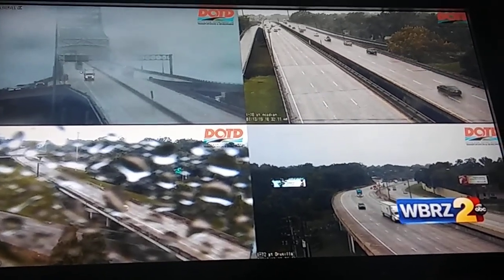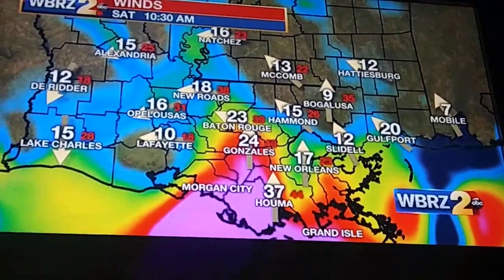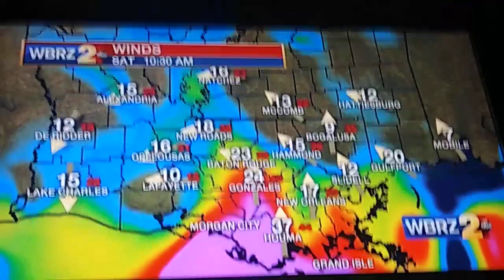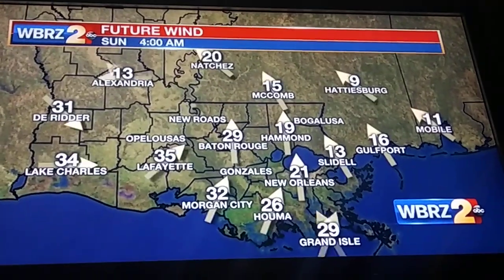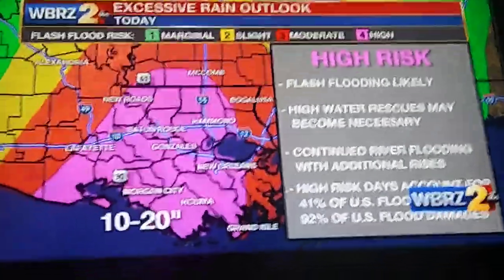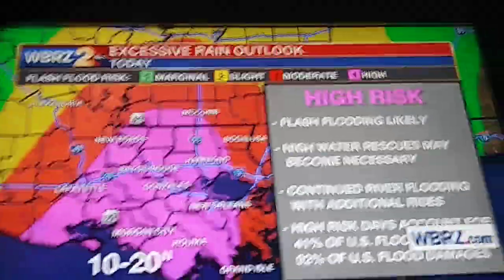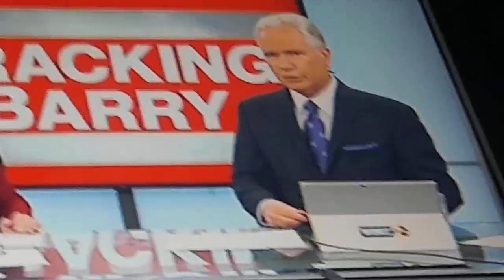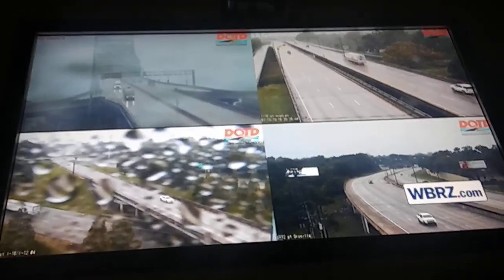Baton Rouge Facing A Huge Flood Threat Under Barry (WBRZ Clip).